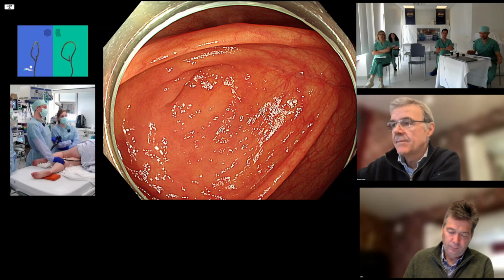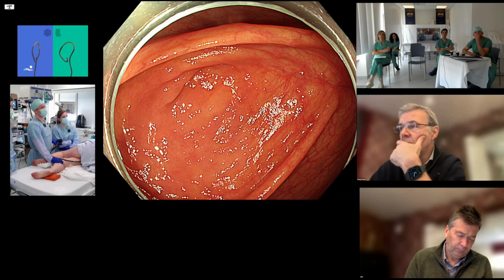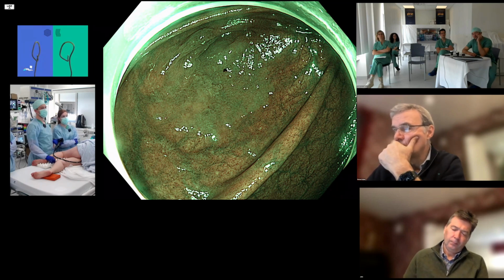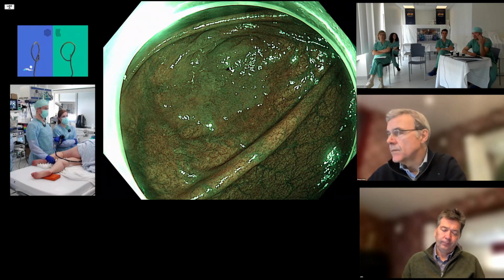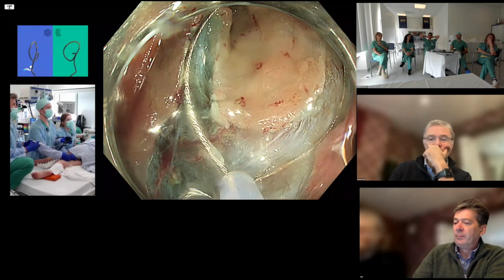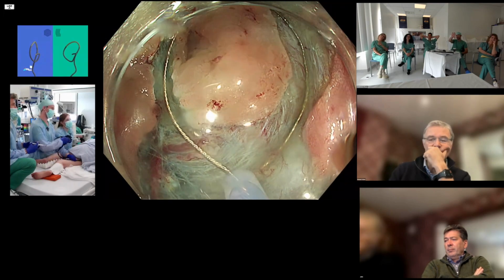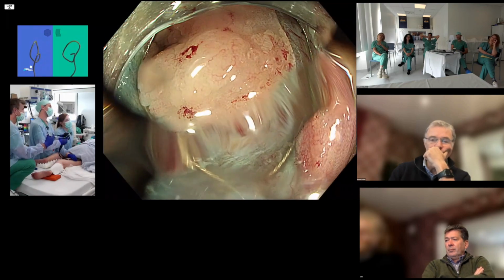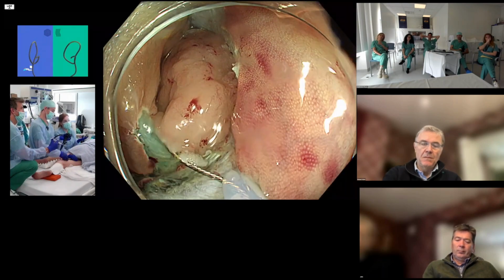Live Case 1 - Polypectomy Course (Taster video)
This video is part of a GIEQs Course - GIEQs Polypectomy Course [Virtual Experience]. This video is 4 minutes and 5 second preview. The original video is 1 hour 40 minutes and 2 seconds long.

Content
Discussion on complex polypectomy strategies, appendiceal orifice anatomy, and training dynamics. Emphasis on clear communication, snare placement, and skill development.